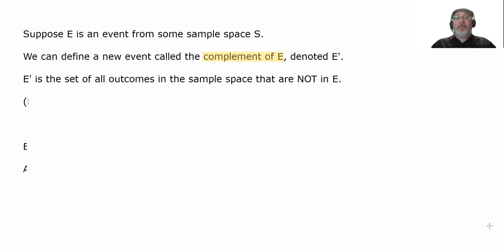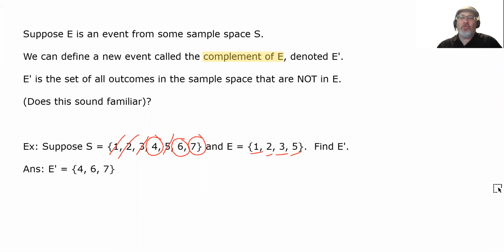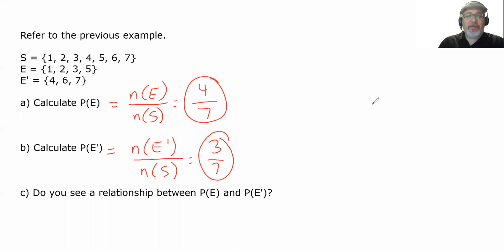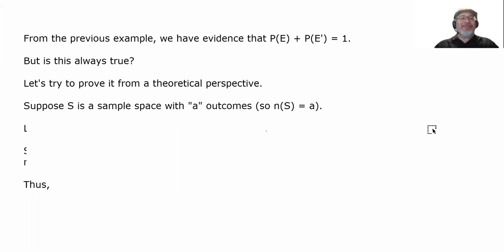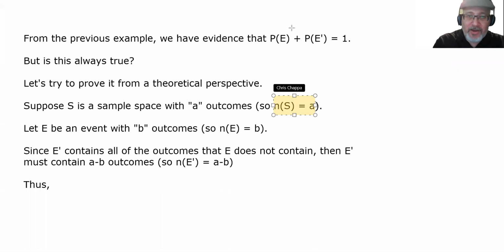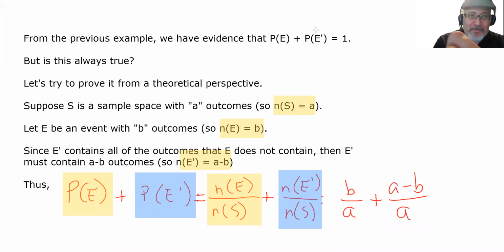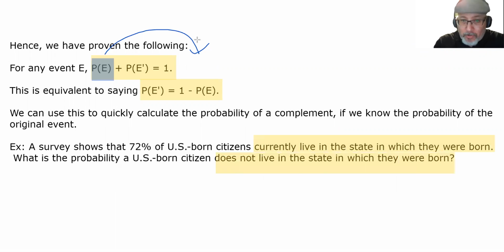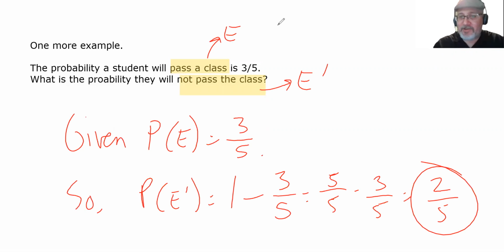MATH 1332 10.1.5 – Complement of an Event